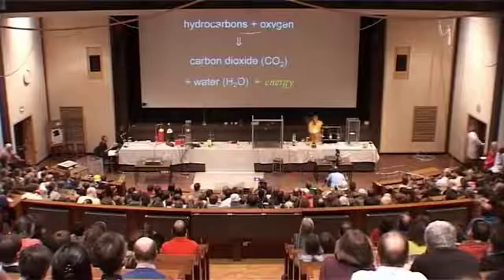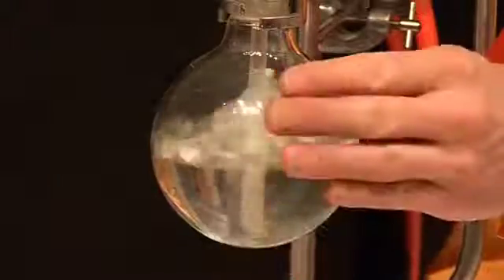Science Chemistry Year 10 Ever Changing Earth lesson 6 burning hydrocarbons